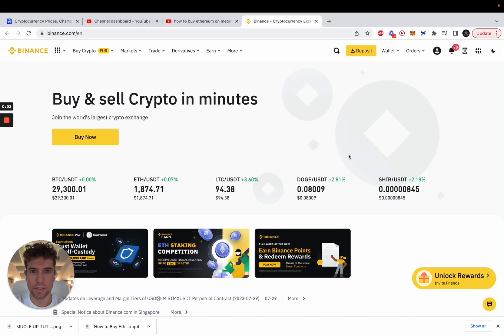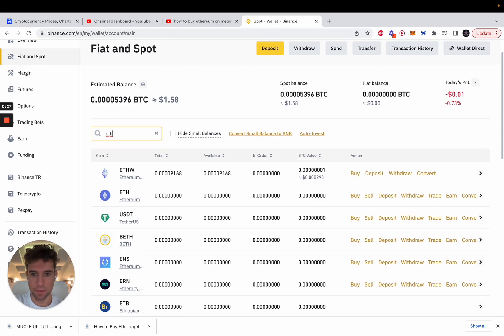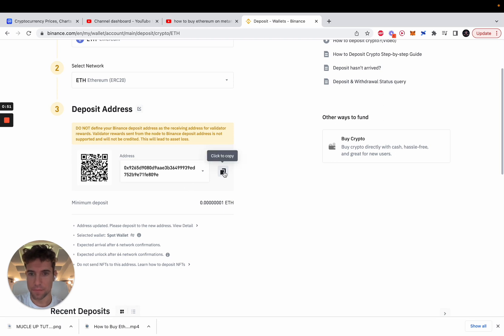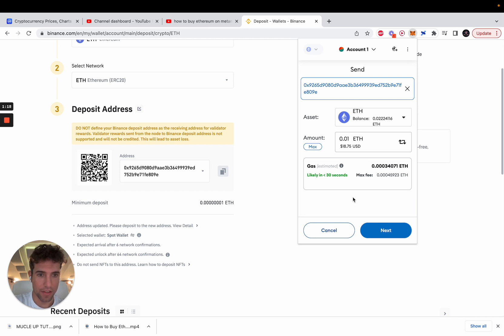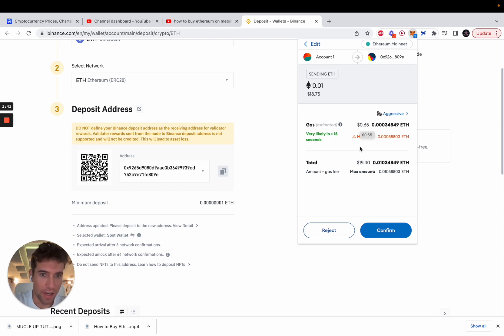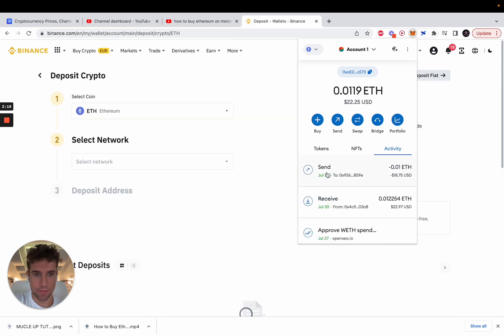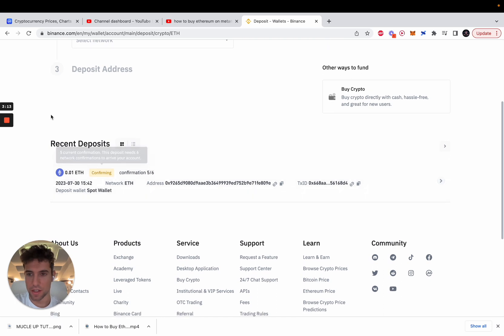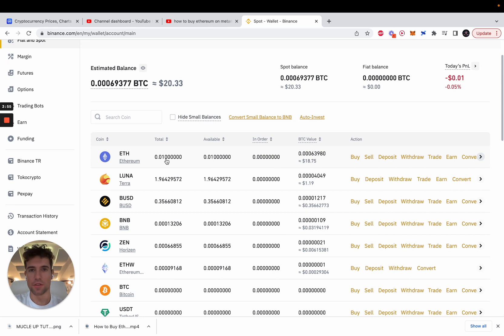How to Send Ethereum from MetaMask to BINANCE in 2023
I will show you how to send Ethereum from your Metamask wallet to Binance. First, you need to log into the Binance exchange and find your Ethereum deposit address. Then, on the Metamask extension, click "Send" and paste the address. Set the transaction fee and confirm the transaction. The transaction may take a minute to complete, depending on the blockchain's saturation. Once the transaction is confirmed, you can check your balance on Binance.

00:00 Introduction
00:52 Copying the Deposit Address
01:21 Setting the Transaction Fee
01:52 Transaction Confirmation
02:05 Checking the Balance on Binance